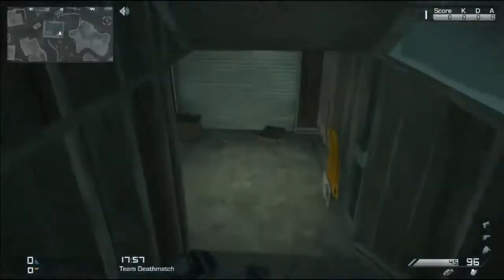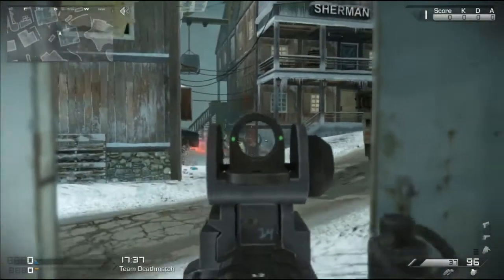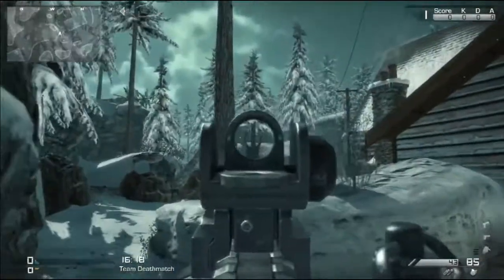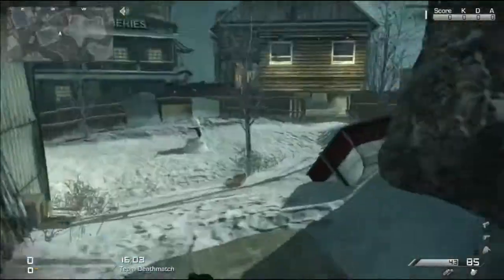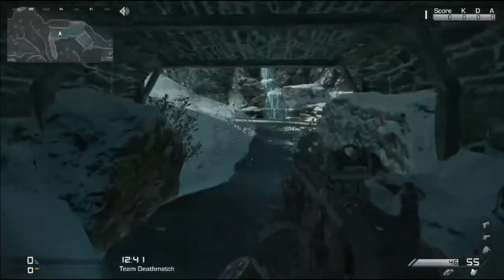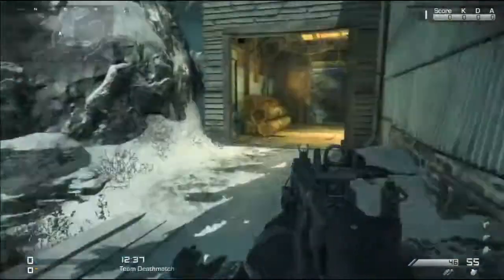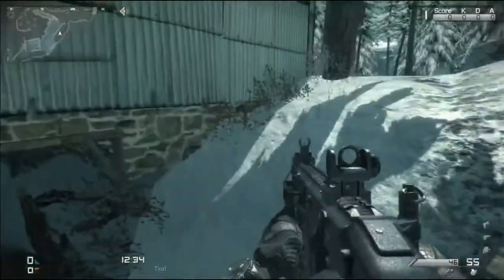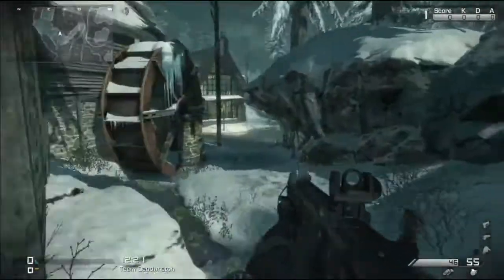How to KEM - Whiteout Blitz - Ep. 6